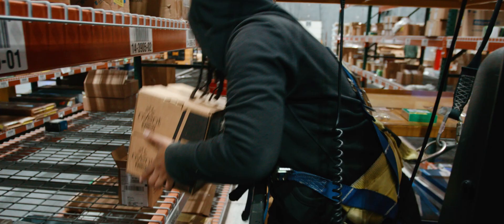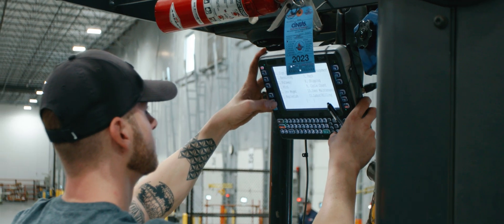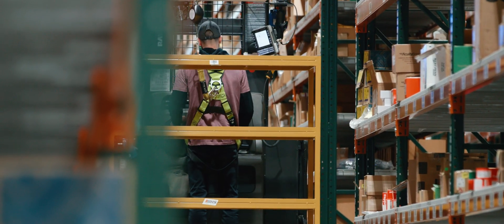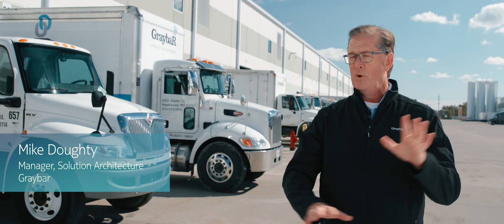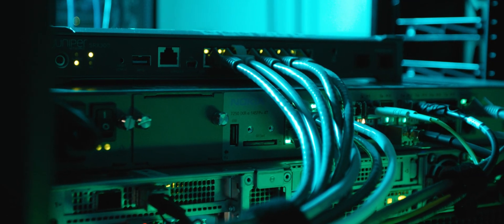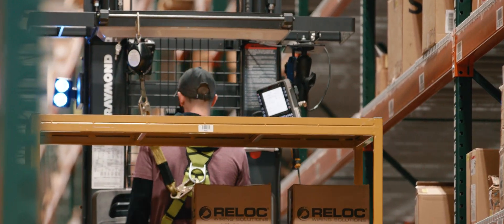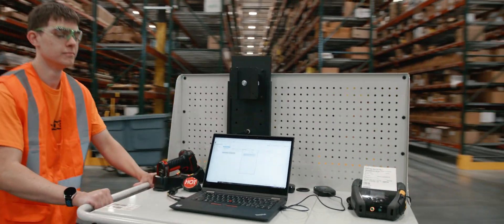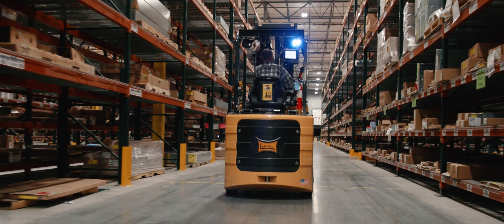Graybar's Transformation Journey: Powering Warehouse Digitalization with Nokia DAC Private Wireless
Dive into the digital transformation story of Graybar, a leader in the distribution of high-quality electrical supplies. This case study video showcases how Graybar embraced Nokia's Digital Automation Cloud (DAC) Private Wireless Solution to revolutionize its warehouse operations. Discover the challenges Graybar faced in its journey towards digitalization, the seamless integration of Nokia's DAC Private Wireless, and the tangible benefits achieved in operational efficiency, reliability, and connectivity.